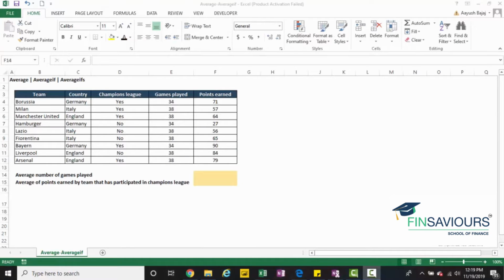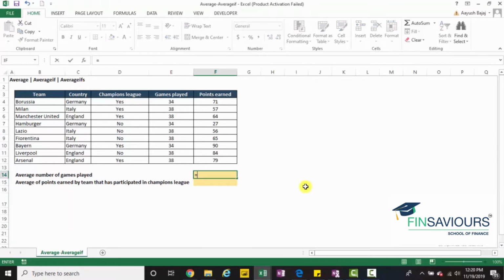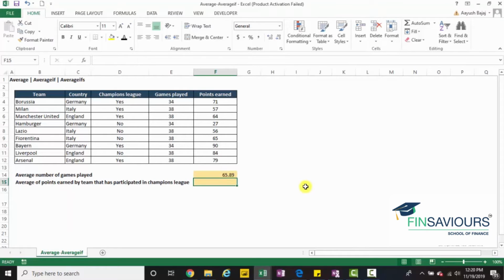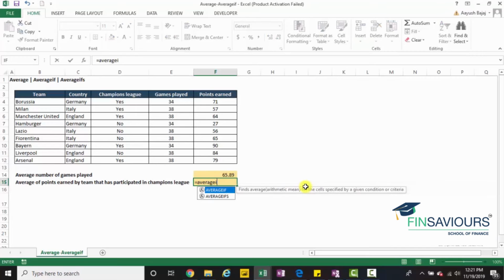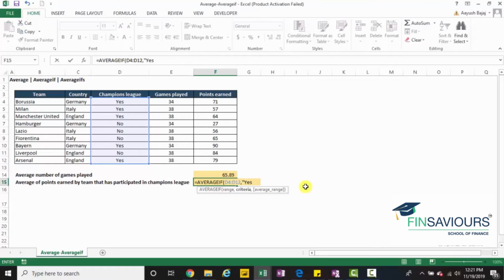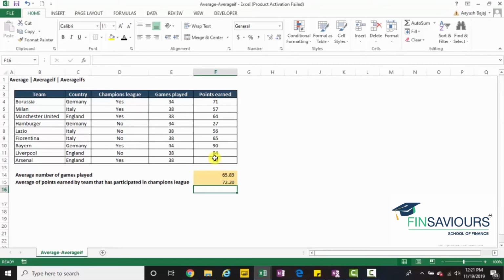Average-Averageif | Excel Functions | Finsaviours School of Finance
Do you know how to calculate an average of a given range of cells in Excel? What if you are required to compete the average based on a condition? - Watch and learn how to do this.